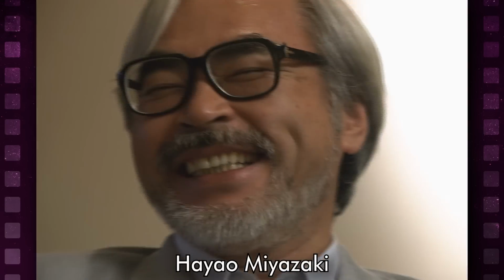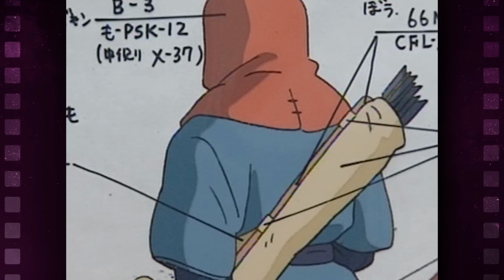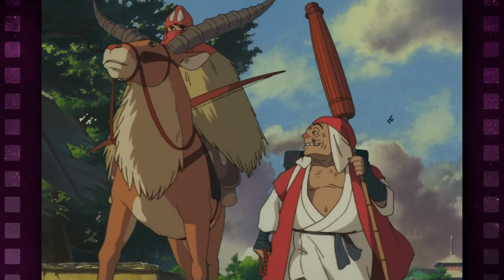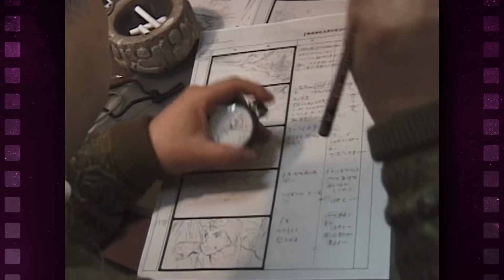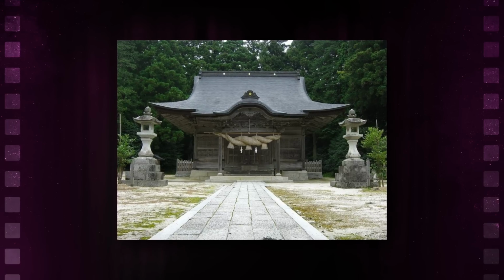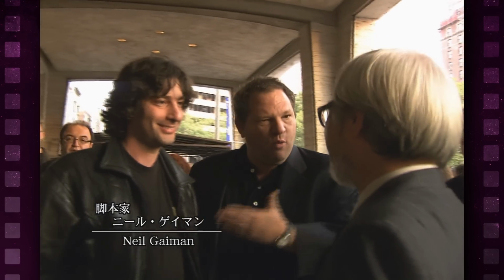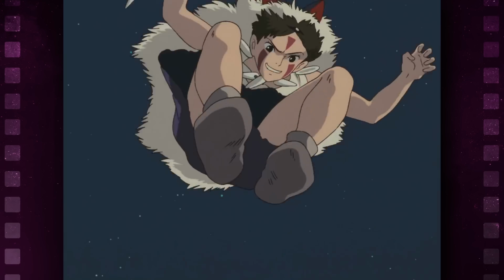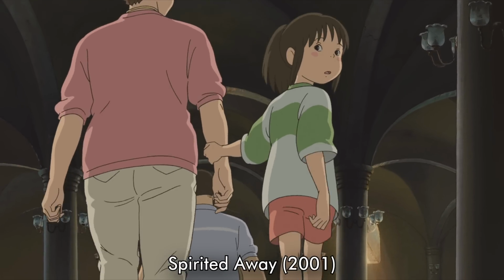Princess Mononoke: Decades of Struggle - Did You Know Movies ft. Furst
Spirited Away: Japan's Best Movie?
What IS the DBZ Kamehameha?

The visual masterpiece Princess Mononoke is one of the many notable and wonderful works from Studio Ghibli.  But DID YOU KNOW... Hayao Miyazaki had the concept in mind for almost 20 YEARS before it became a full-length feature film?

This episode was scripted by Alex Gilyadov.